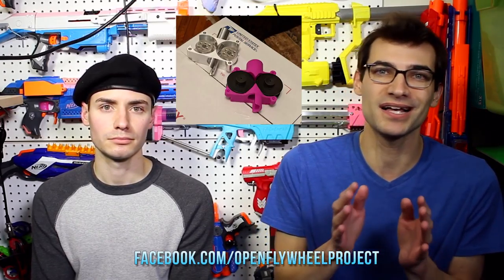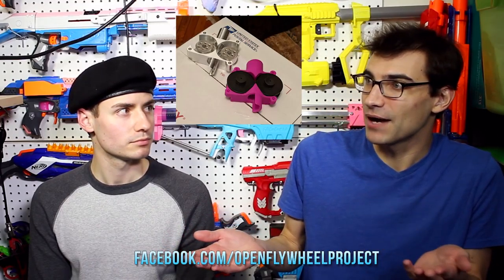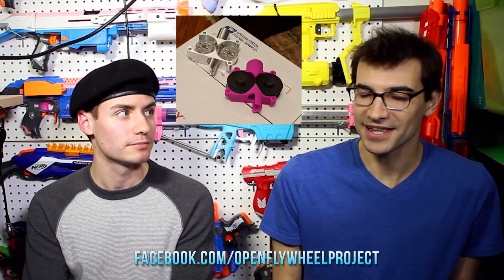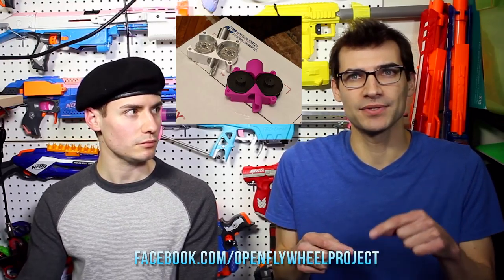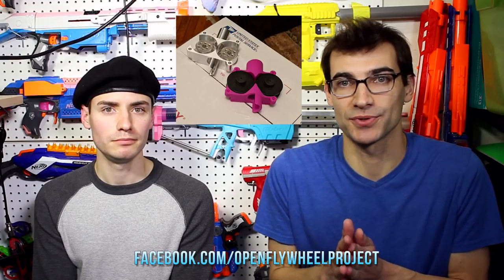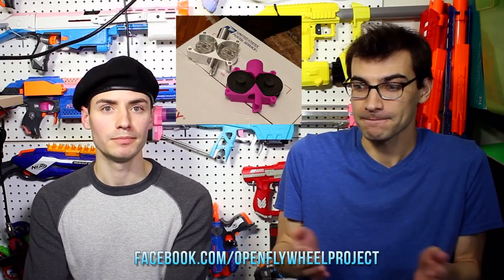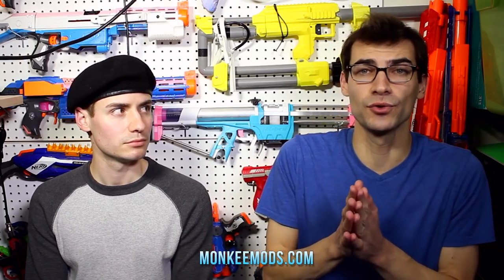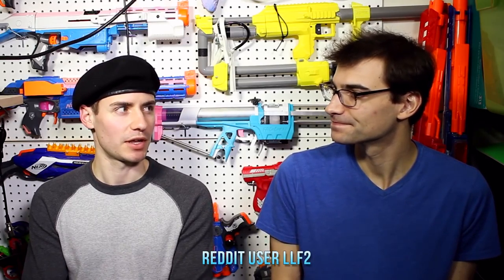Most Powerful Motors! New Blasters! Product Recall?! This Week In Nerf News #38 With Guest Beret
Beret was in town so I asked him to be a part of this weeks episode, let me know what you think!

2. Cronus 2 Motors Post
3. Tri-Break Amazon Post Blaster/comments/7l1u7b/mega_tribreak_available_on_amazoncom/
4. BlasterHub Reviews:

Jangular
1769 Hillsdale Ave. #54419